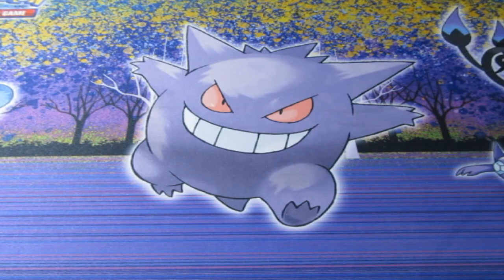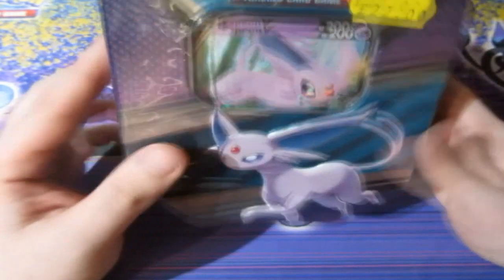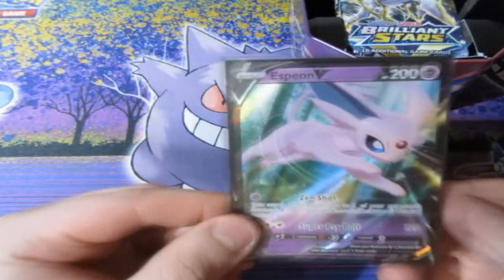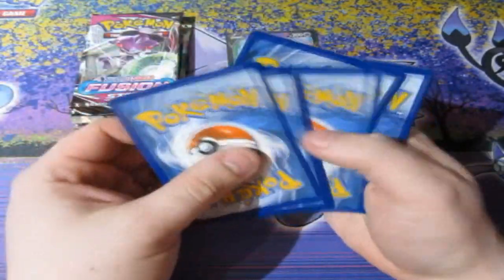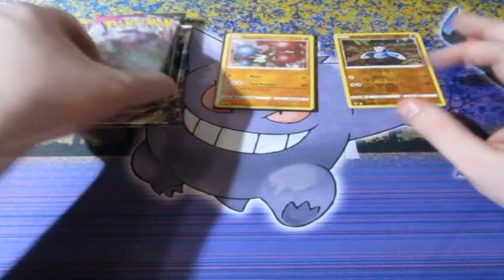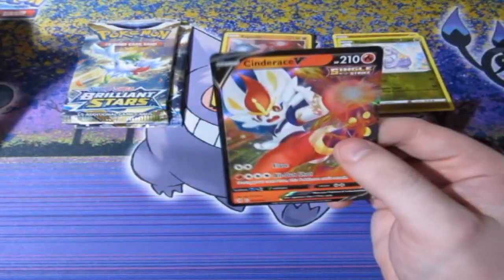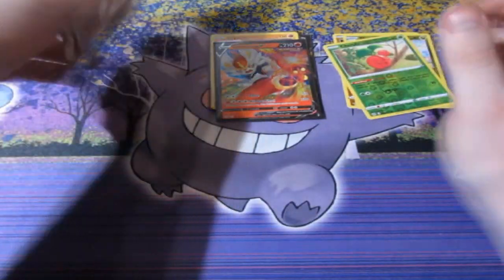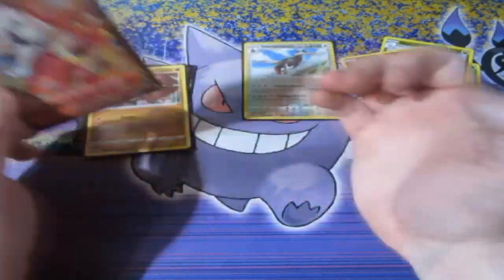Pokemon Pack Opening Espeon V Tin